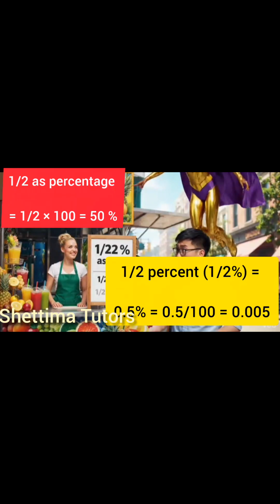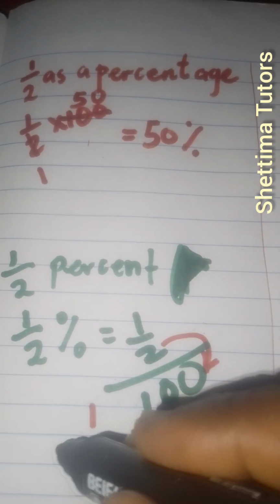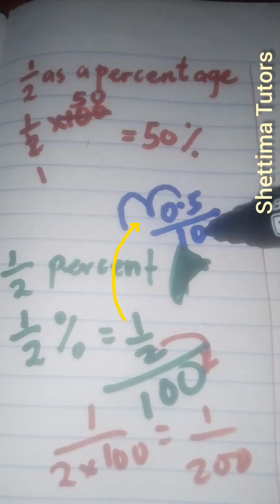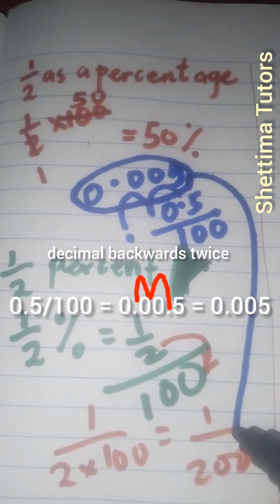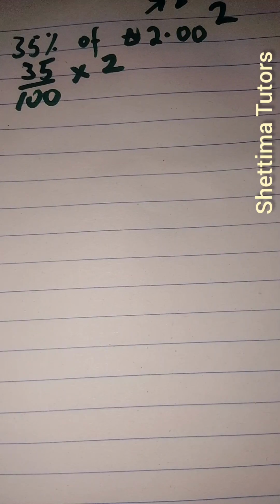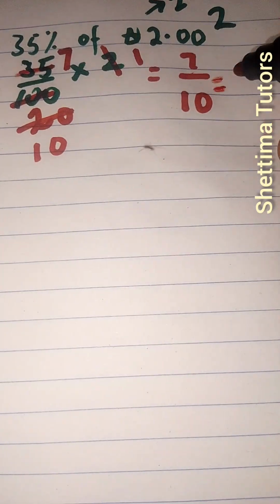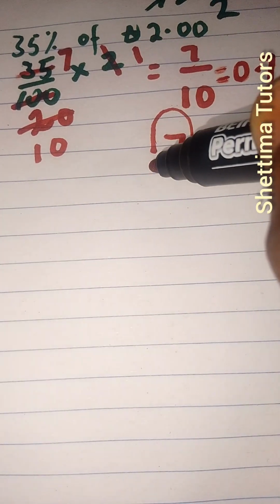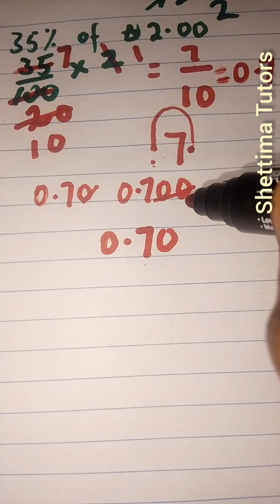Questions on percentages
Struggling with percentages? This video is your ultimate guide to mastering percentage past questions for Common Entrance, WAEC, and NECO exams!
In this lesson, we break down real past questions step-by-step, making it easy for you to understand key concepts like percentage increase and decrease, profit and loss, discounts, and more. Whether you're preparing for your exams or looking to strengthen your math skills, this tutorial will boost your confidence and speed.
✨ What you’ll learn:
Simple tricks to solve percentage questions faster
Common exam patterns and how to tackle them
Step-by-step solutions to real past questions
Perfect for junior and senior students who want to excel in mathematics and pass their exams with ease.